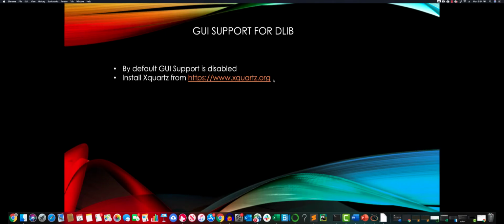GUI support for dlib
GUI support for dlib. dlib does not install X11 by default which is required for GUI support. Here is video that explains how to install X11 and recompile dlib